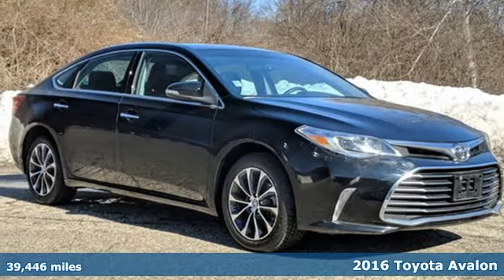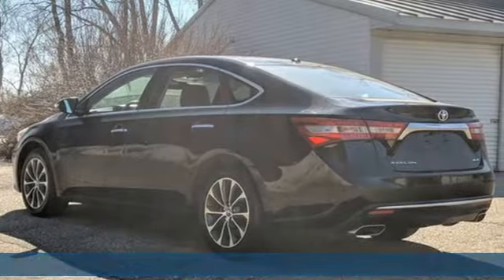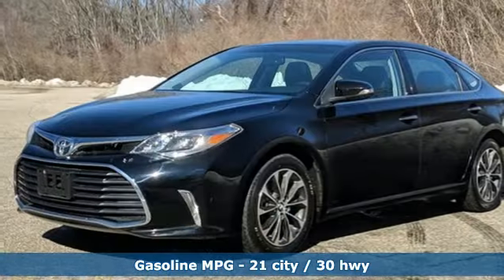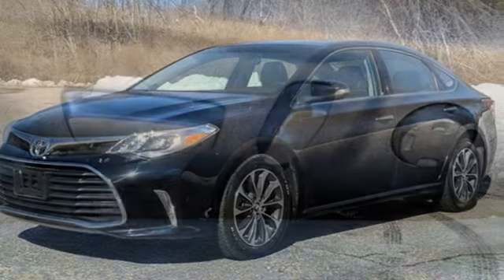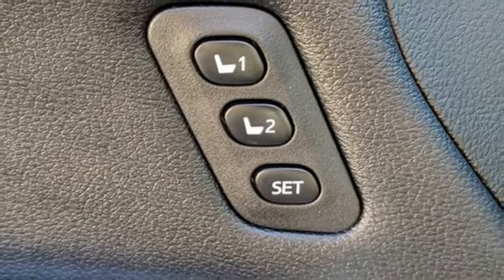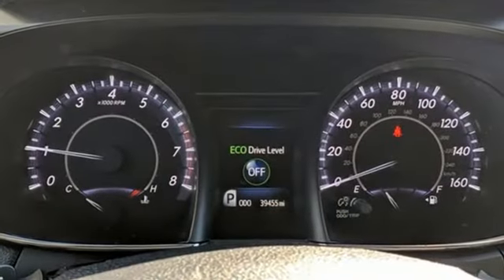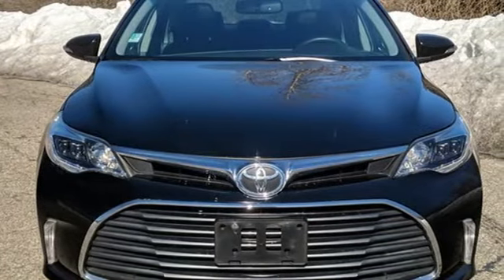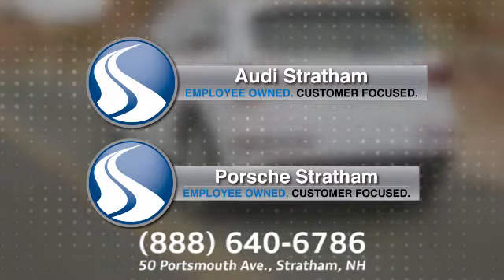Used 2016 Toyota Avalon Stratham NH Exeter, NH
Year: 2016
Make: Toyota
Model: Avalon
Trim: XLE Premium
Engine: 3.5L V6 DOHC Dual VVT-i 24V
Transmission: 6-Speed Automatic ECT-i
Color: Black
Interior: Black
Mileage: 39446
Stock #: DP4202
VIN: 4T1BK1EB9GU239077

Address:
58-60 Portsmouth Ave